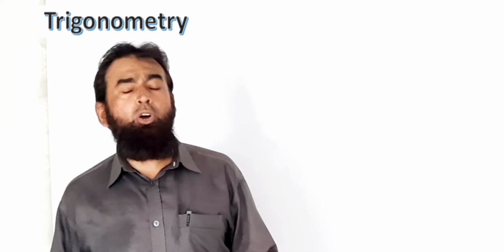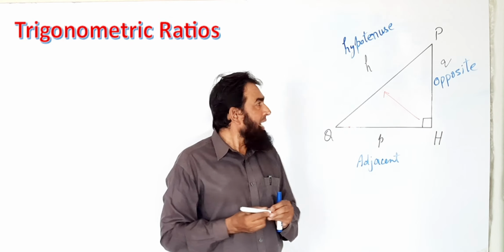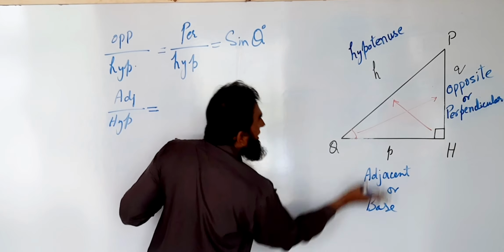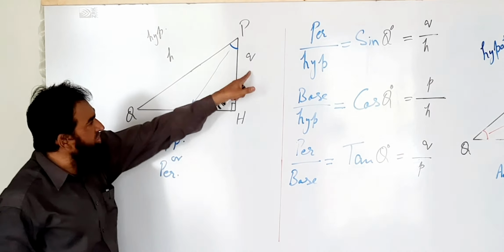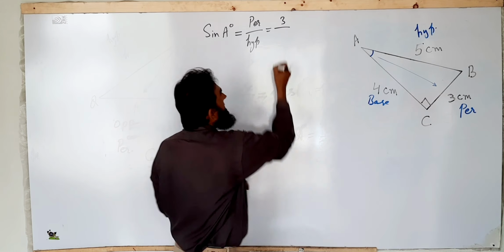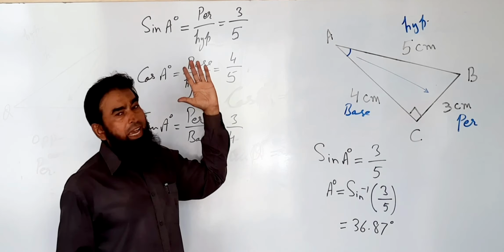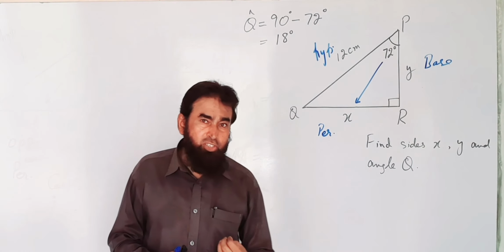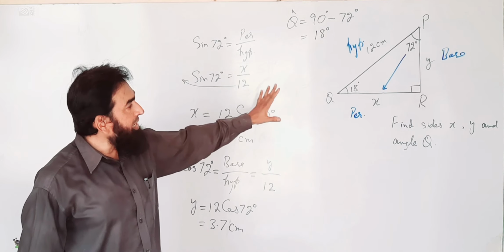Trigonometry & Trigonometric ratios, Part 1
Trigonometry and trigonometric ratios:
Trigonometry is a branch of mathematics that focuses on relationships between the sides and angles of triangles. The word trigonometry comes from the Latin derivative of Greek words for triangle (trigonon) and measure (metron).
Basically, trigonometry is a vast subject, and its concept was given by the Greek mathematician Hipparchus. Trigonometry deals with the measurement of angles and helps us study the relationship between the sides and angles of a right-angled triangle. Generally, trigonometry starts by examining the right-angled triangles.
the ratios name as Sine , Cosine and Tangent.
With the ratios we use the angles. like Sin X , Cos X  or Tan X  etc.